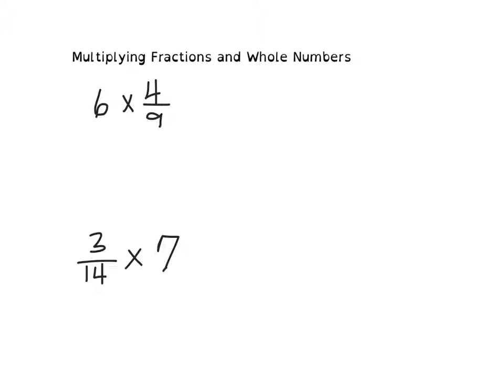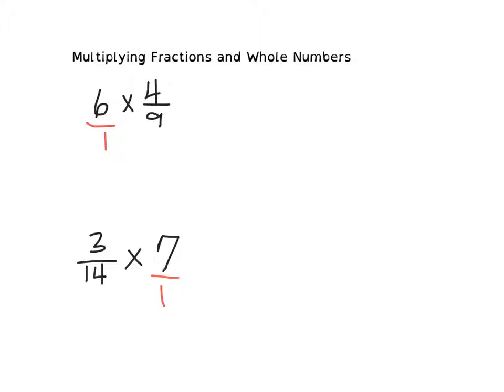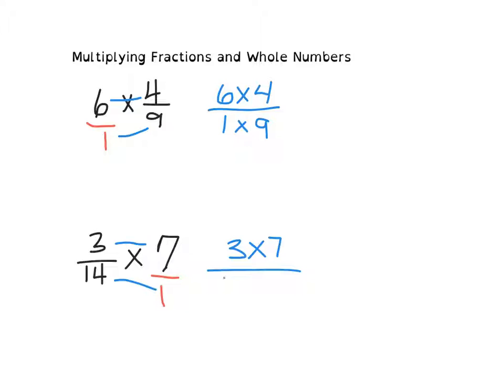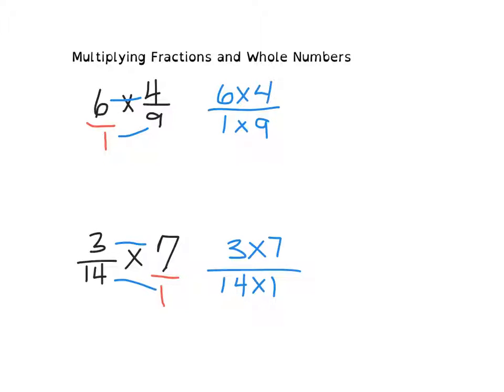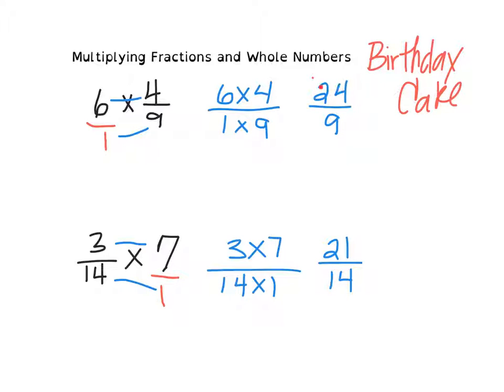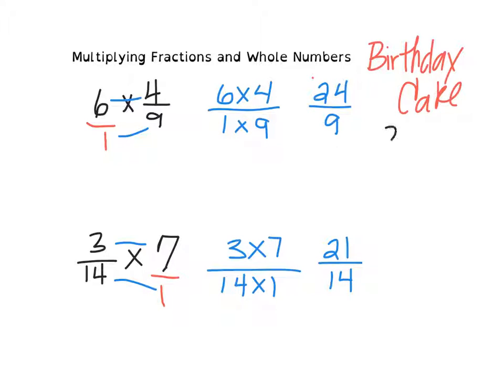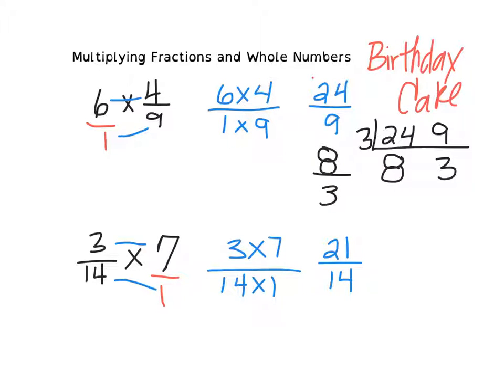Mutiplying Fractions with Whole Numbers